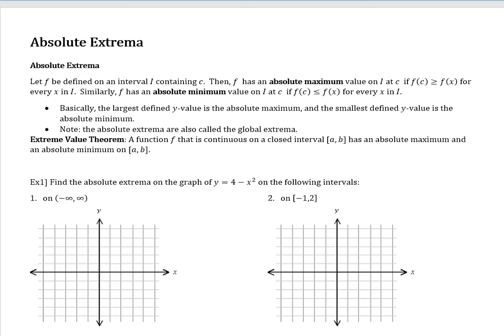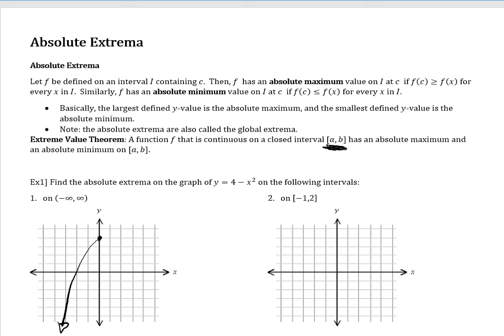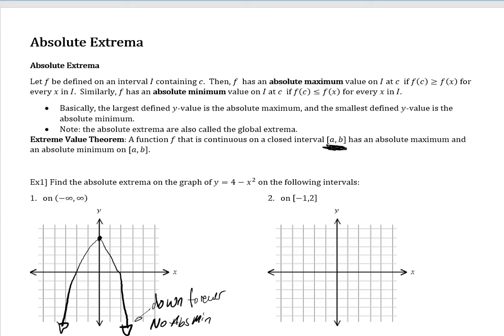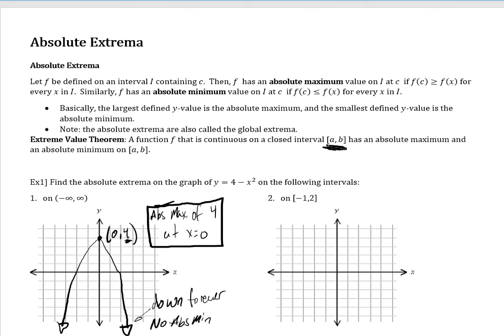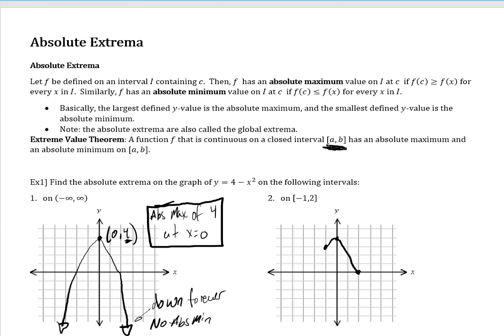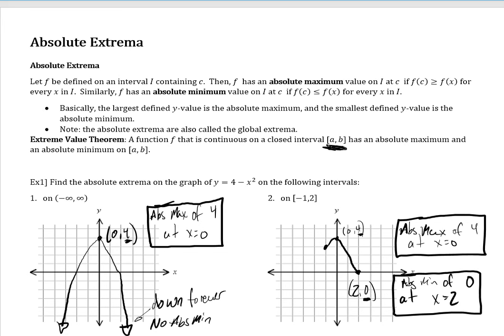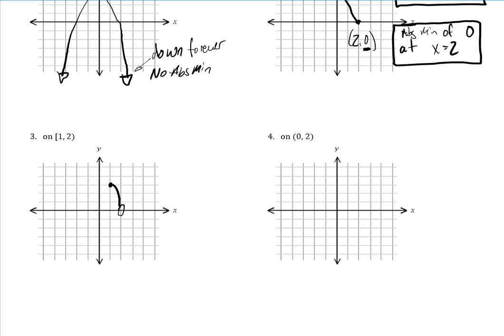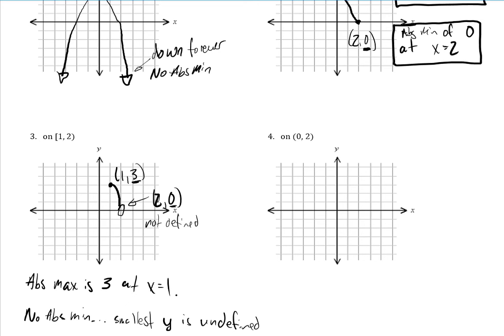Absolute Extrema 1 Defining Absolute Extrema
In this video, we define absolute extrema (absolute maximum and absolute minimum, also known as global extrema) using graphs.